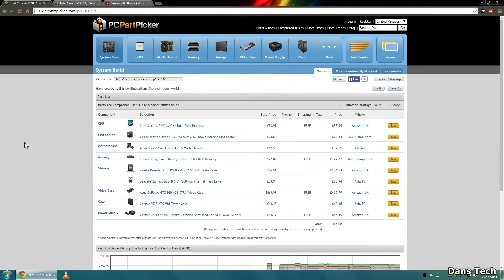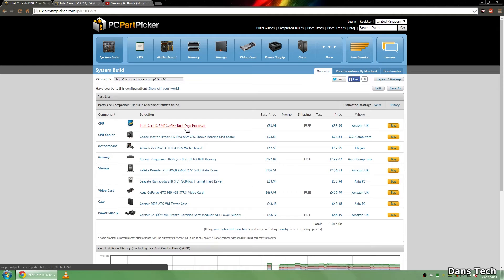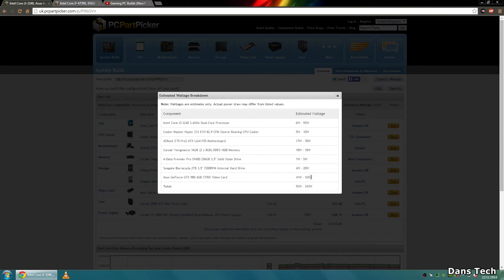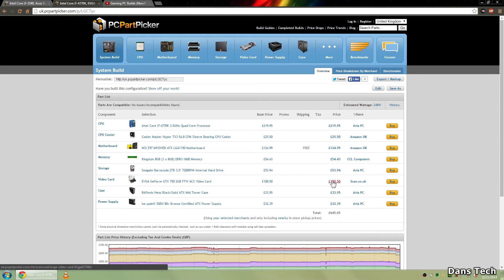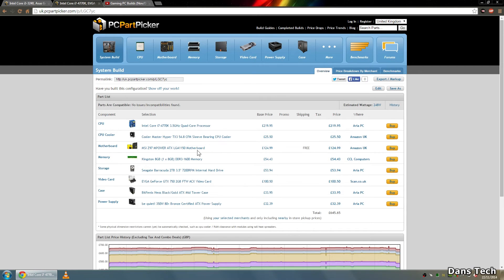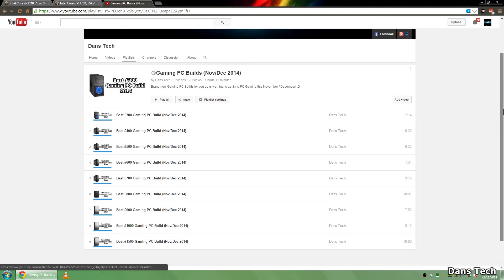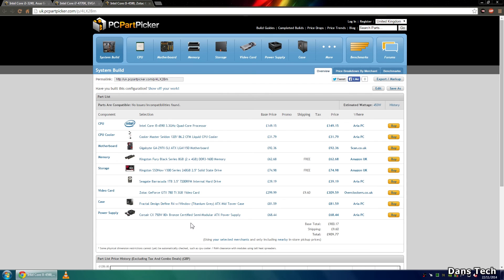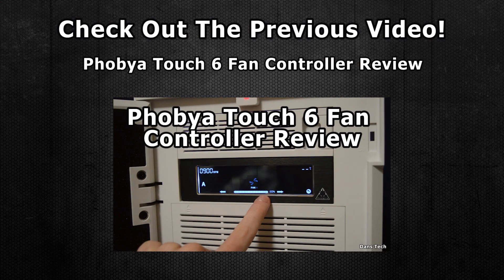How To Build A Balanced Gaming PC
Hi guys, In this video I discuss how to build a balanced gaming PC. Many people always choose overpowered CPU's or just simply configure a very unbalanced gaming systems that don't make much sense in terms of the specs. Most of you guys are wanting to get into PC Gaming on the cheap and not knowing what GPU & CPU configuration to go for can cost you. I demonstrate how to get the best bang for your buck! ...while not bottlenecking a gaming system at all. Enjoy guys!

Get awesome PC games for half the price like I do! Check out:
& support Dans Tech for FREE when you buy great games!